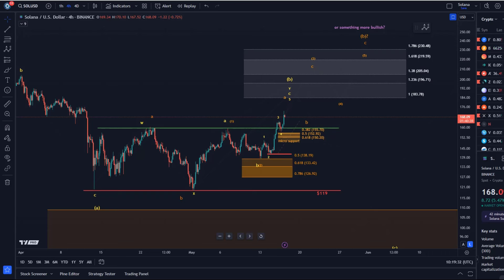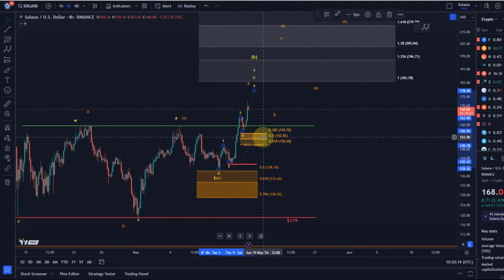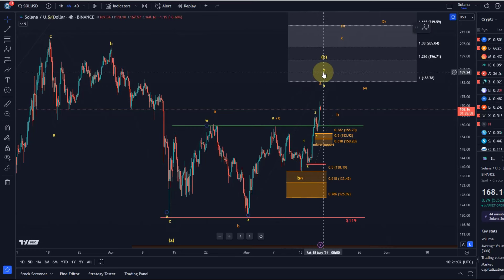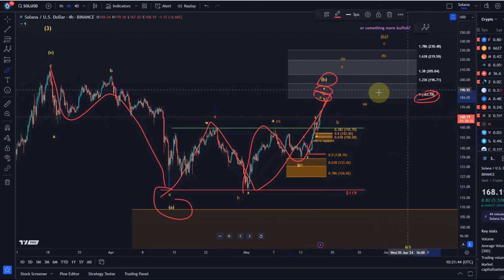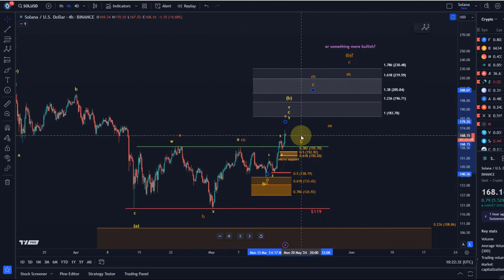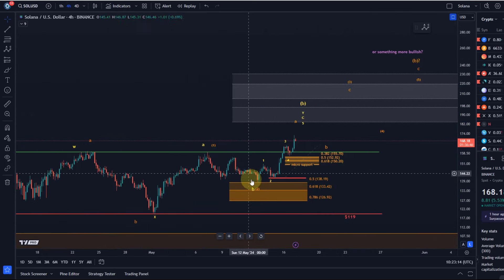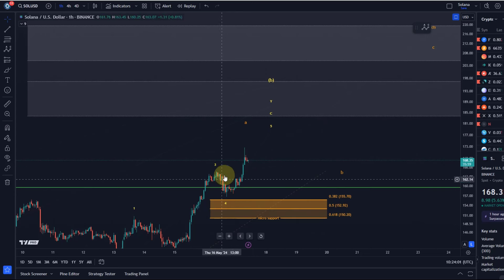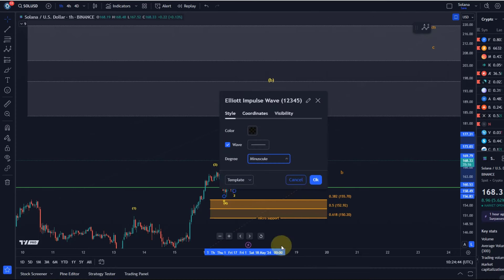Solana Price News Today - Elliott Wave Price Prediction & Technical Analysis, Price Update!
👉 Trade on Coinbase:
Receive $10 in BTC (see terms on website):

👉 Trade on Kucoin:
Receive a 20% fee discount:

👉 Trade with Trading212:
Receive shares worth up to $100: